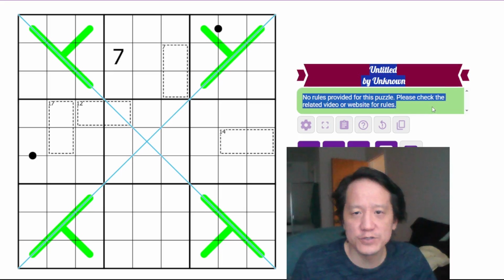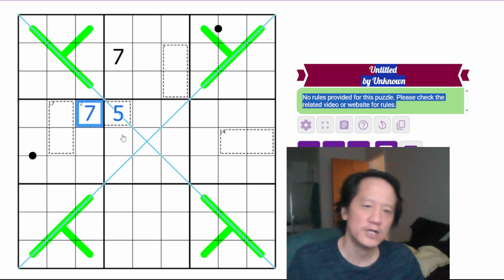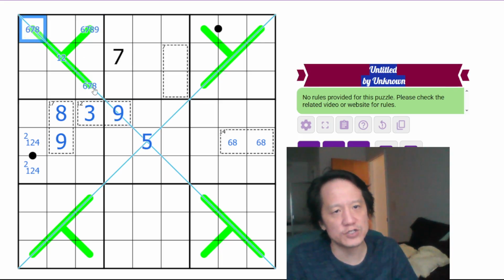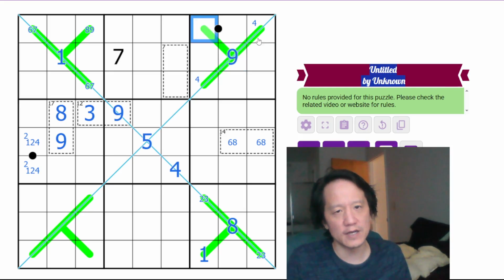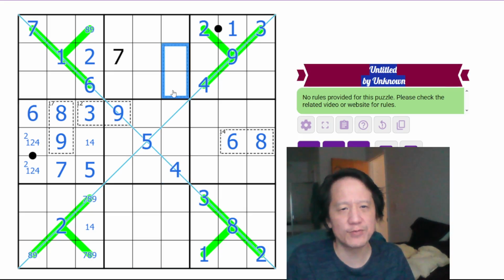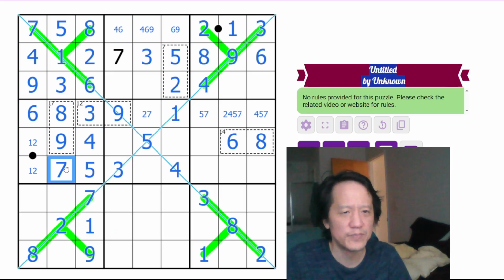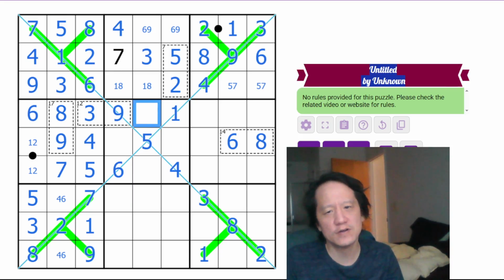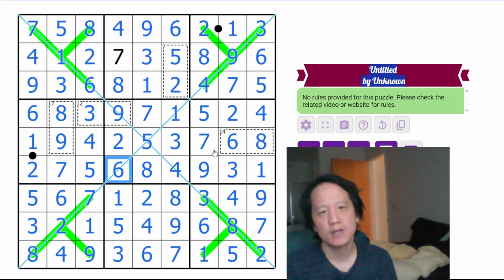Learn How To Sudoku with Ratio Killer Sudoku X